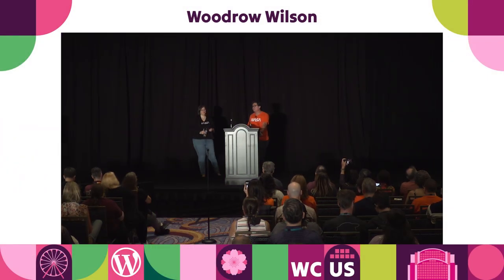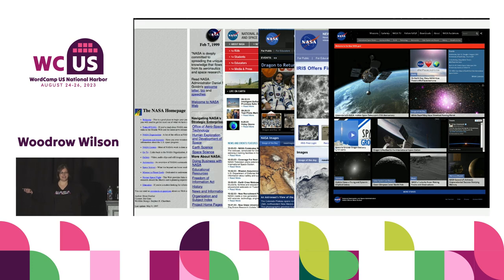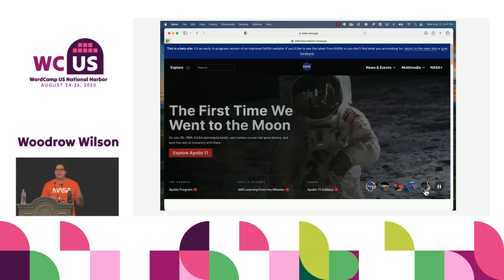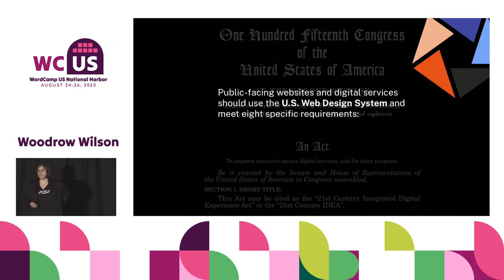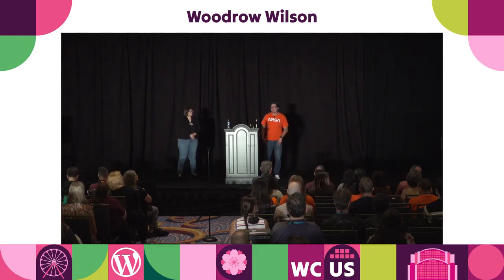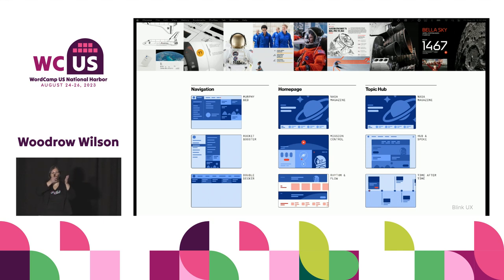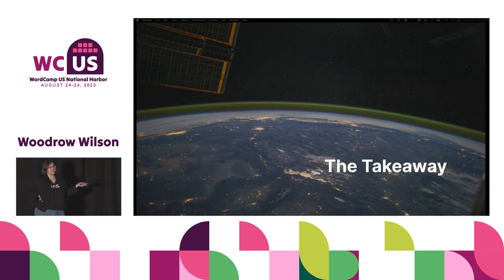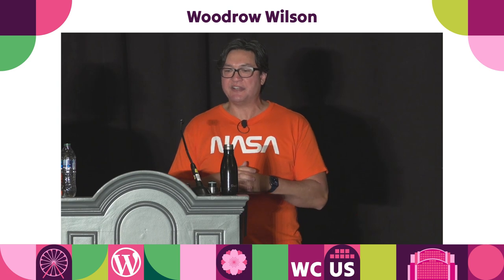For All Userkind: NASA Web Modernization and WordPress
Rockets aren’t the only thing we launch. Over the last few years, NASA has been working on an ambitious evolution of its digital platforms. Equally important and ambitious has been the evolution of NASA’s community of content creators, software developers, and storytellers. We’re revamping our flagship and science websites and adding our first on-demand streaming service, with WordPress as the shared launch platform.

Attendees will hear about the challenges faced by NASA’s web modernization efforts and what we’ve learned building beta.nasa.gov alongside our editors. Just as the content management system strives to ensure “WordPress is for everyone,” our digital transformation supports NASA’s missions for the benefit of all.